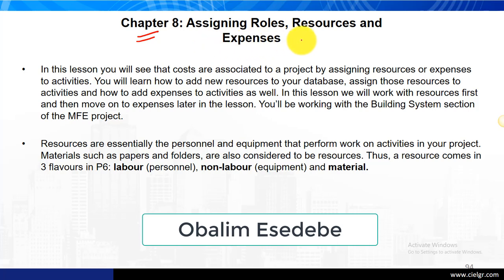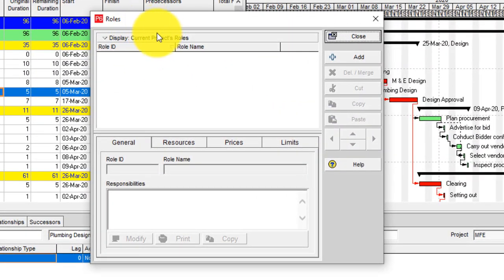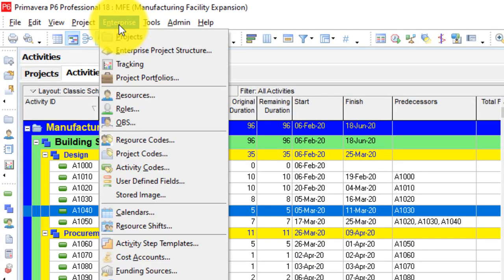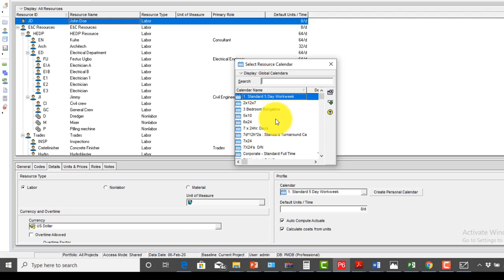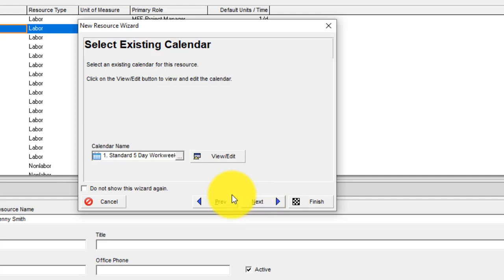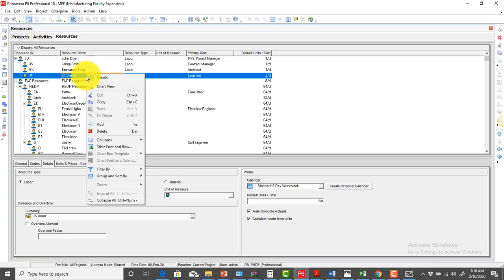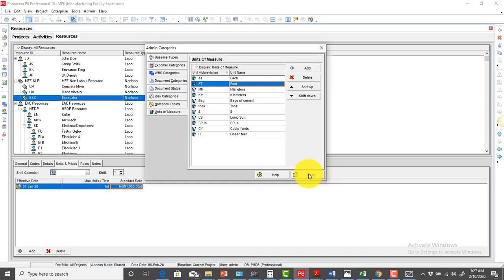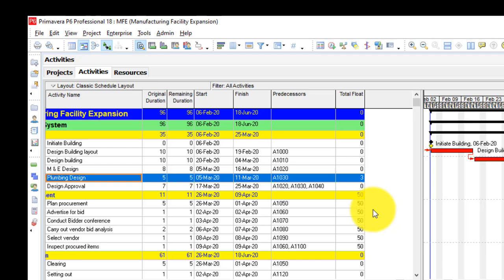ORACLE PRIMAVERA P6 MASTER CLASS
✅ MasterPrimavera P6: Pro Tips for Smarter Project Planning

📢 Recommended Videos:
🔹    • Level Up Your Project Management with...